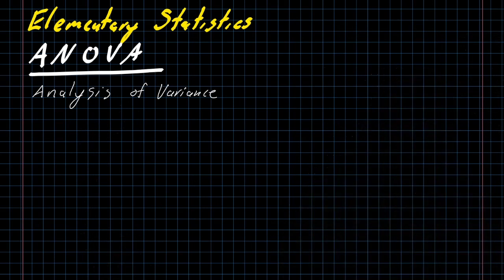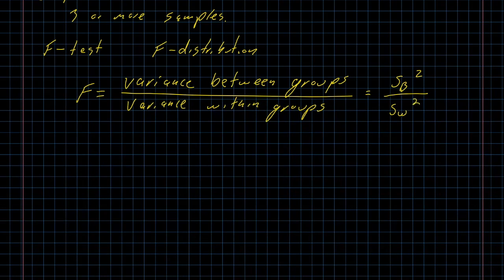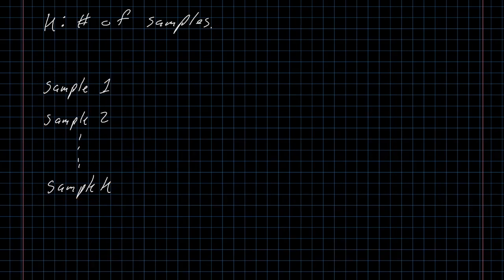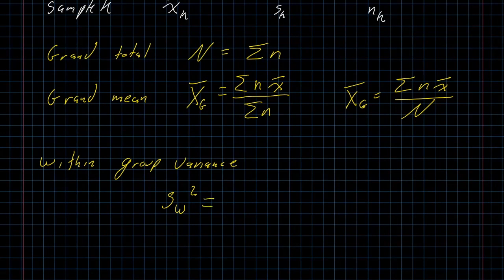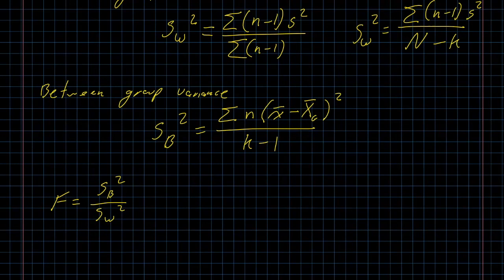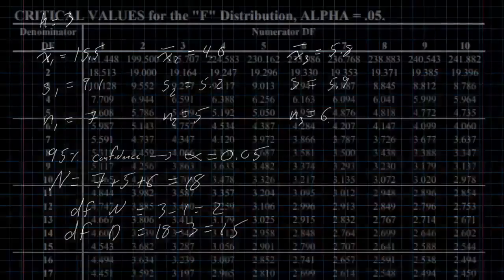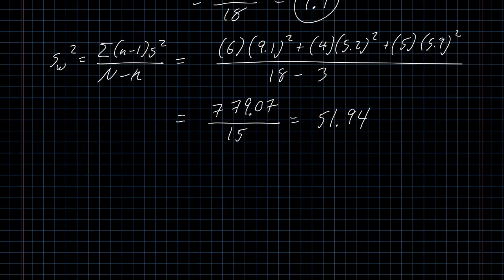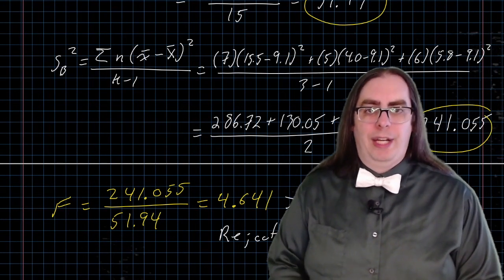ANOVA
Unit III: Hypothesis Testing
Lesson 11: Tests of Variance
Video C: Analysis of Variance (ANOVA)